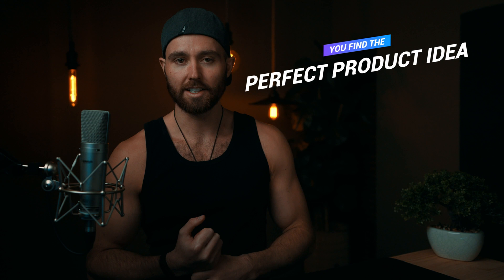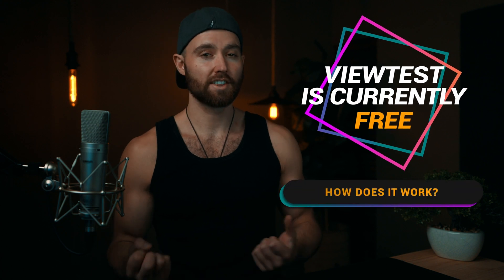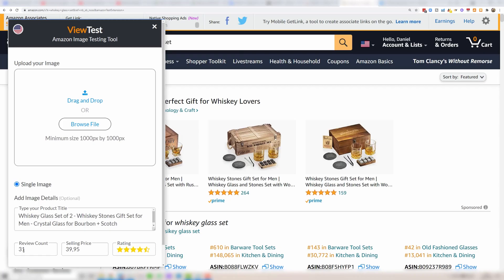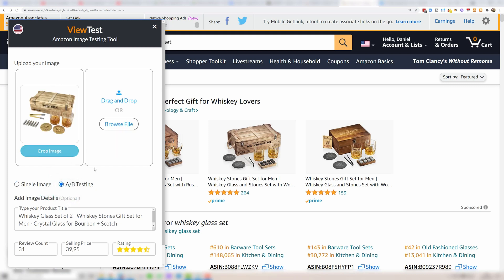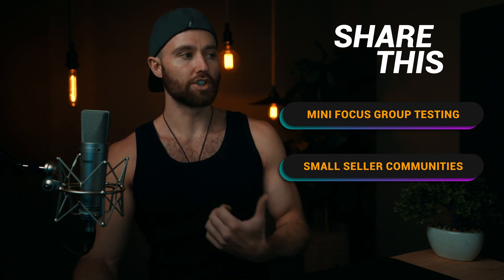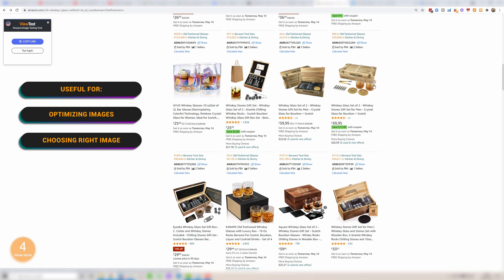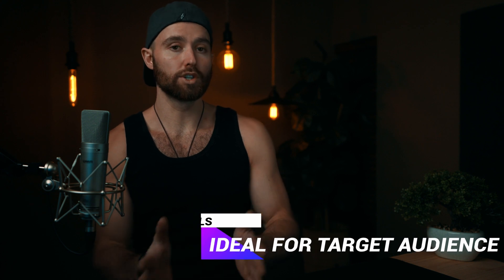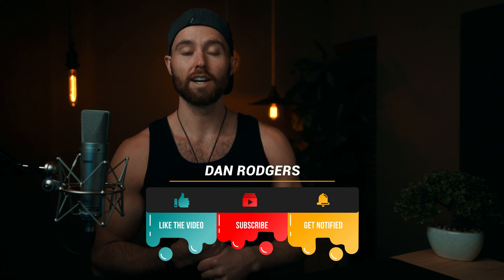SECRET Amazon Product Research Free Tool - WILL MY PRODUCT SELL on Amazon?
This video targets the question WILL MY PRODUCT SELL ON AMAZON? We showcase an amazon product research free tool which focuses on amazon product main image processing and optimization. This is one of the best free amazon product research software tools I have used. Free amazon product research tools often solve similar problems but this is unique.

This adds a great tool to your Amazon fba product research 2022 toolkit. When you see an amazon product research tool free of charge, you often think it can’t be that good but this works very well. This will help you with both fulfillment by amazon product research and amazon listing optimization when selling on amazon fba 2022.

WANT STEP BY STEP AMAZON TRAINING? Check out Just One Dime 🌳

Timestamps:
00:00 - Intro
01:00 - Go to your market
01:24 - Your mockup listing
02:28 - Test your product
02:47 - Focus test your product
03:50 - Benefits of this